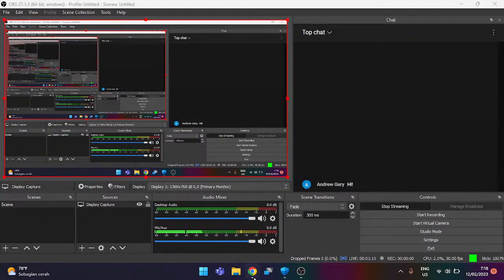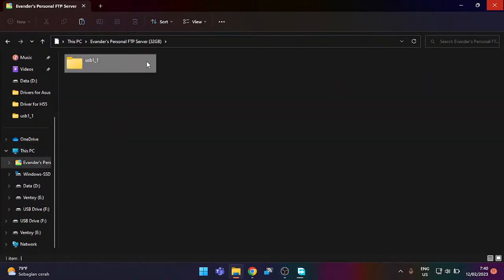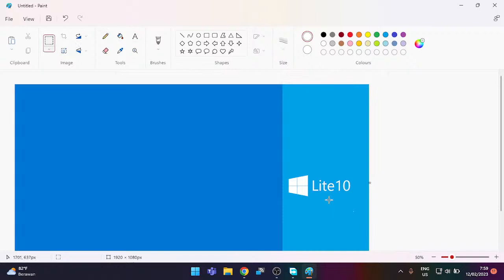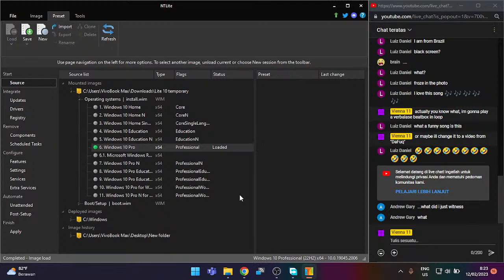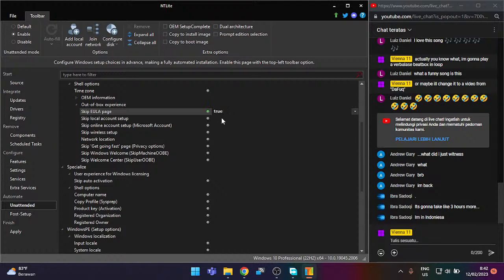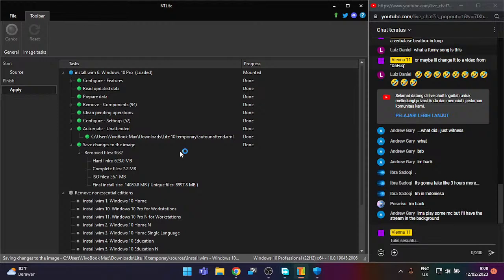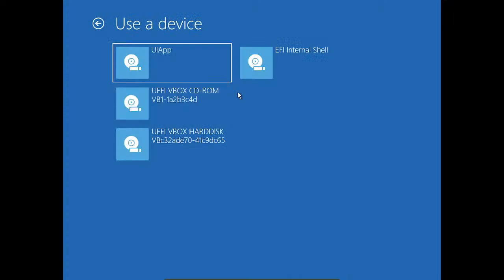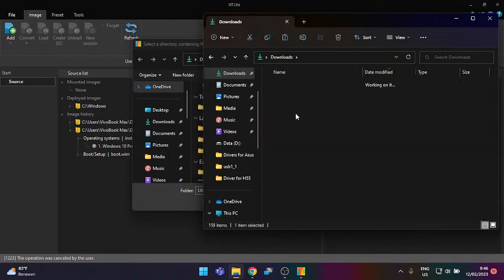Attempting to make a Lite version of Windows 10